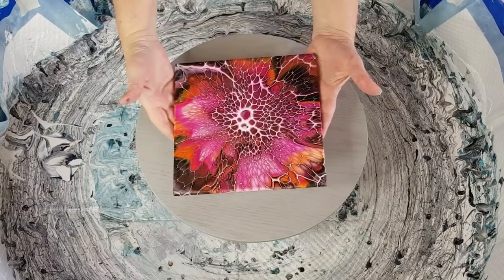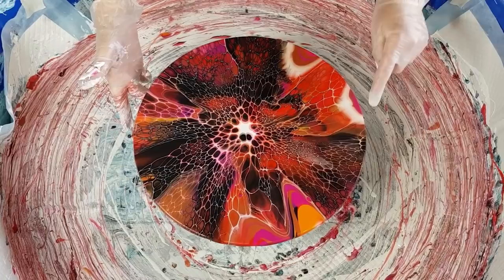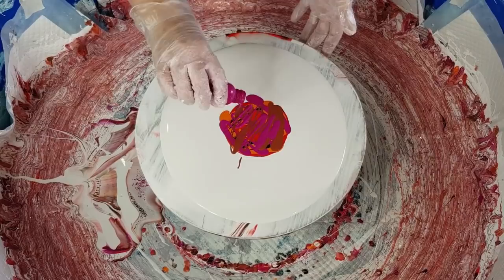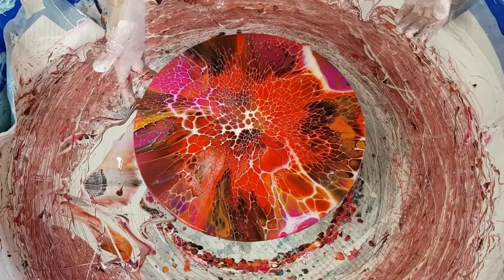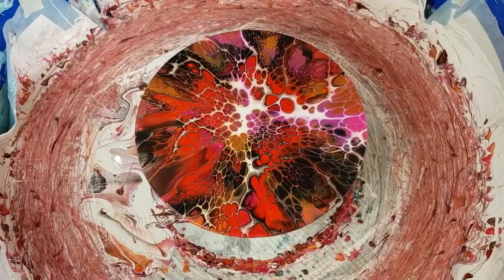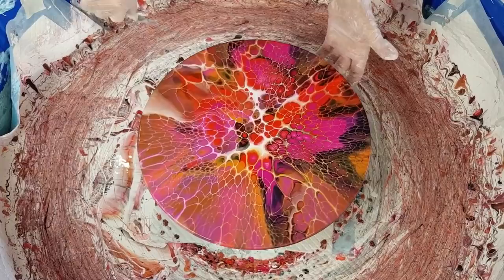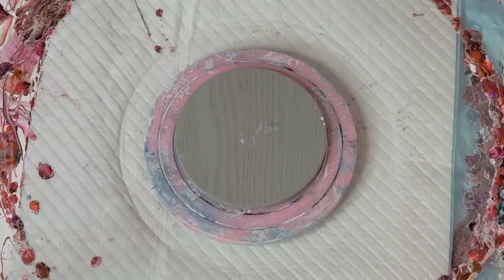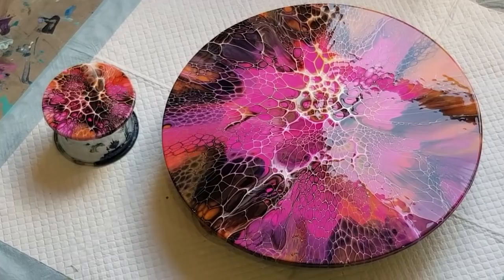#746 Pink, Orange & Copper Shelee Bloom Spin Pour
Sheleeart Bloom Swipe
I use British Paints white,  low sheen house paint for my pillow. My pouring medium is 3 parts untinted, low sheen wall paint, 1 part Jo Sonjas gloss varnish and 1 part Minwax Polycrylic. I use 2 parts of this PM to 1 part Jo Sonjas paints. My cell activator for this pour is 3 parts Floetrol to 1 part Amsterdam Titanium white.